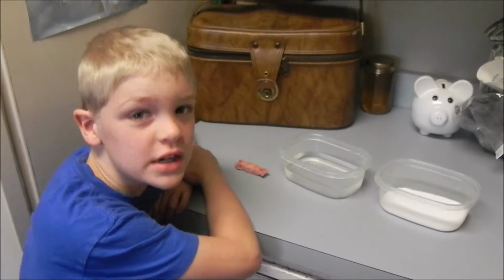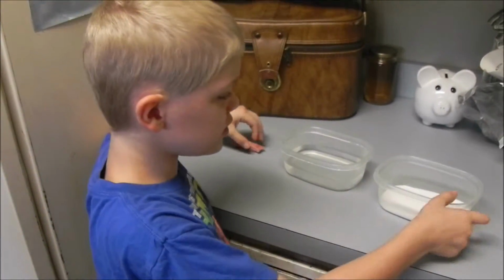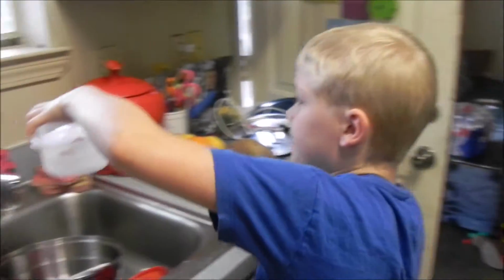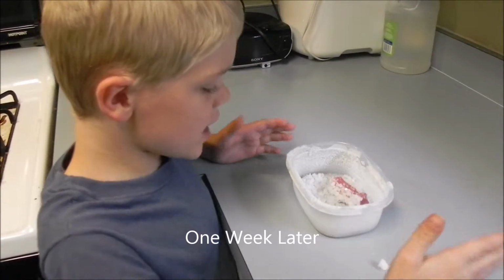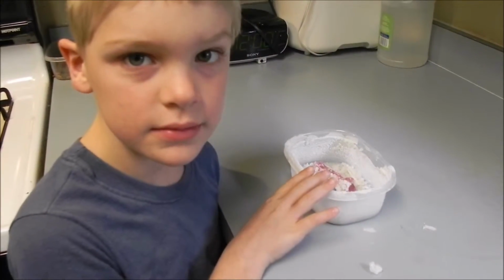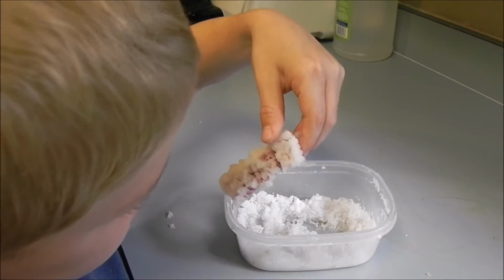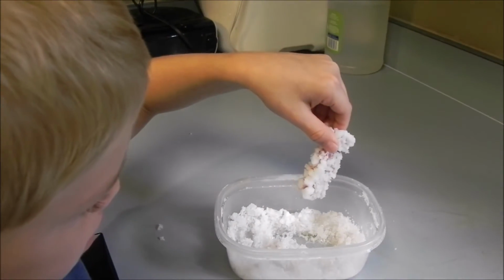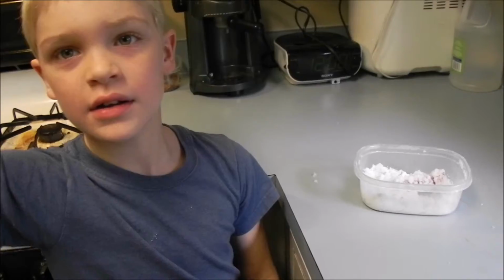Fossil Experiment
Another Bill Nye suggestion. We learned about how paleontologists learn about ancient animals from their fossils so we tried to make our own! Warning: Not creations science friendly.